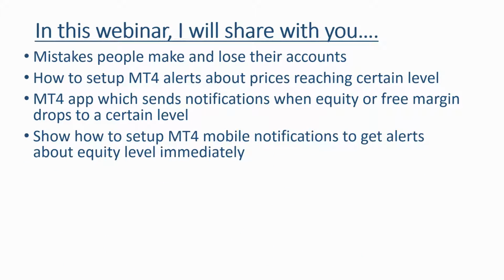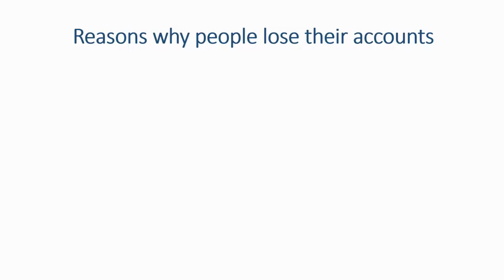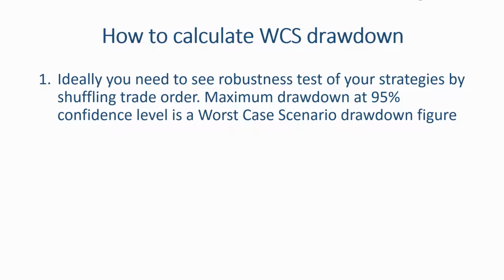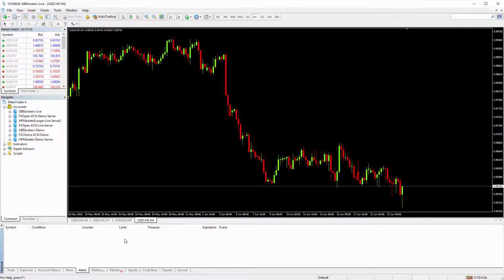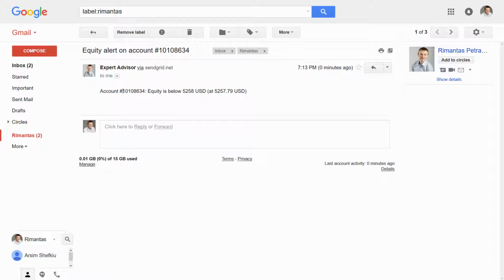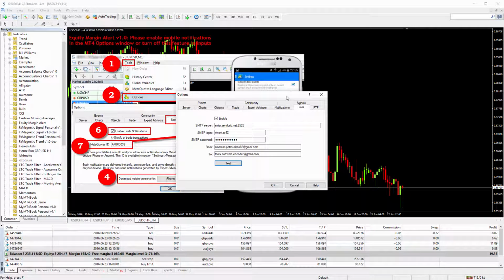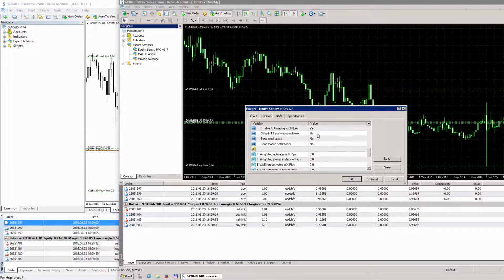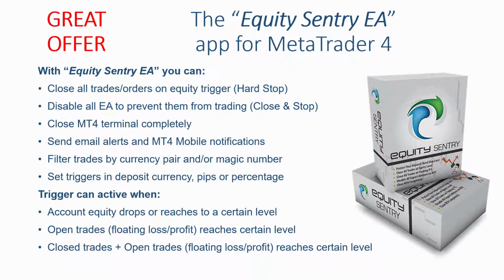[Webinar REPLAY] Protect your MT4 funds from a drawdown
Here's What I'll Share With You In This Webinar:

- Mistakes people make and lose their accounts
- How to setup MT4 alerts about prices reaching certain level
- MT4 app which sends notifications when equity or free margin drops to a certain level
- Show how to setup MT4 mobile notifications to get alerts about equity level immediately
- Show how to setup email alerts in MT4 in case you do not have a smart phone with MT4 Mobile app
- Demonstration of the Equity Sentry EA which helps you protect MT4 funds automatically 24/7 even when you sleep